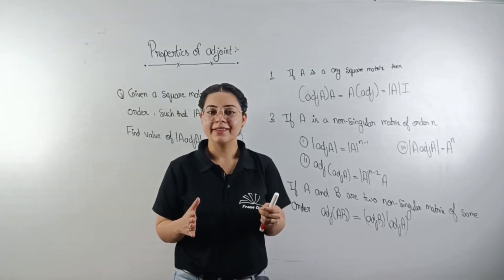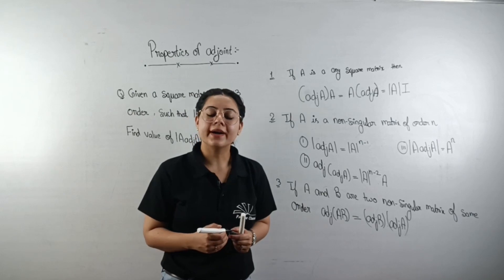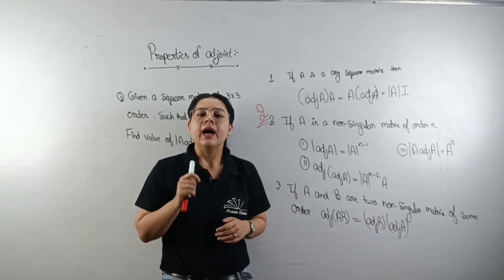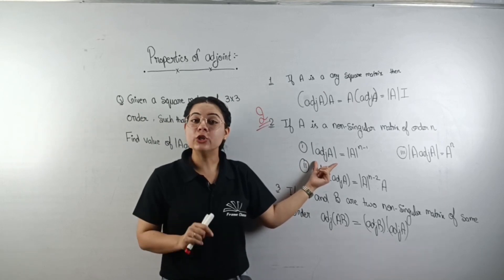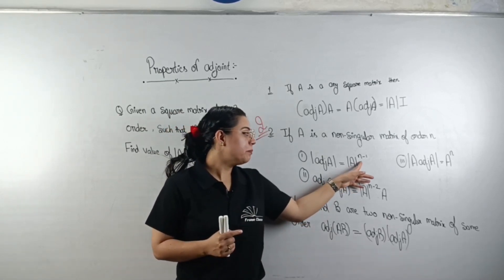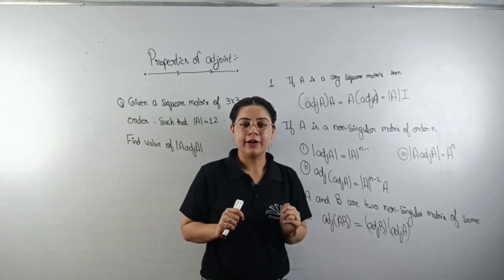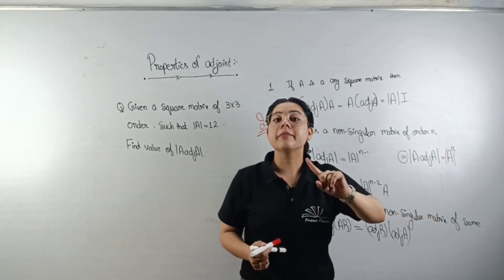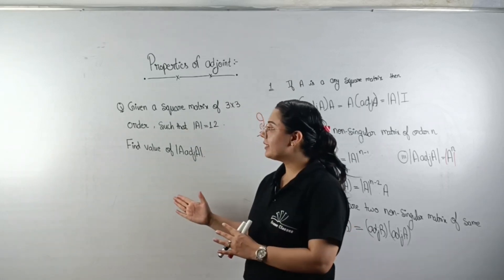Linear Algebra || Part 1.13 | Properties of Adjoint of Matrix | Engineering Mathematics | GATE 2023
GATE 2023 Engineering Mathematics | AE | BT | CS | MT | PI | AG | EC | MN | TF | CE | EE | ME | CH | IN | PE | XE  |
Address: C-1, First Floor Main Carte Chowk At Shastri Nagar, Shastri Nagar, Ghaziabad – 201002, Uttar Pradesh
Prepare for Engineering Mathematics from the Highly Experienced Tutor and Join our complete course available

Feature of our Course
+ Affordable Plans and Courses.
+ Pay only for what you want to study.
+ High-quality Video Lectures
+ Rich PDF Notes
+ Practice Quiz of Previous Year Papers